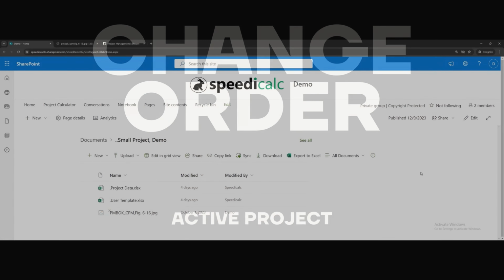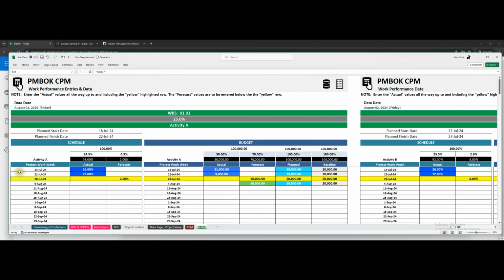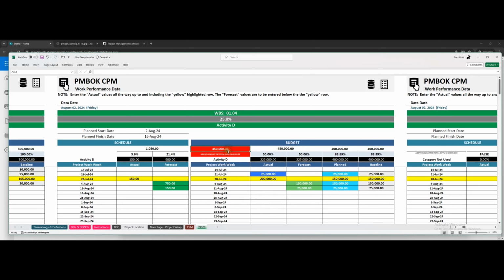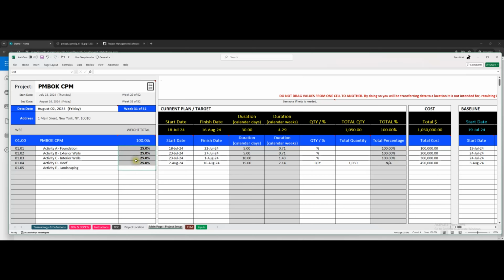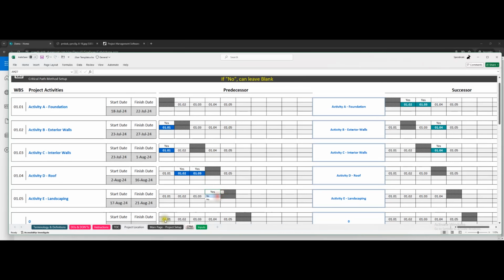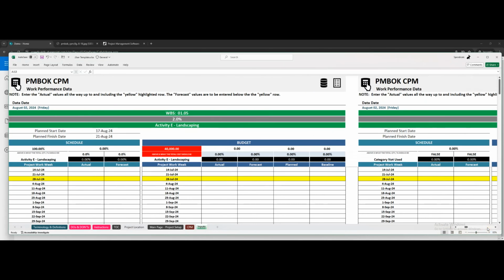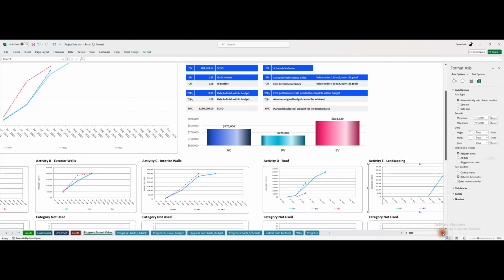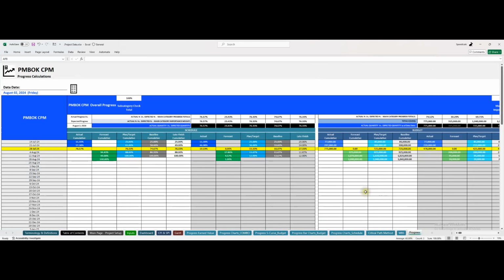Navigating Change Orders with Speedicalc Project Calculator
In this step-by-step tutorial, we explore how to seamlessly incorporate change orders into your project using the Speedicalc Project Calculator.
Whether you’re a seasoned project manager or just starting out, this video covers essential techniques for managing change while maintaining accurate performance metrics. Key highlights include:

Change Order Input: Learn how to input change order details, including scope adjustments, cost variations, and schedule impacts.

Budget and Schedule Updates: Discover the process of integrating change orders into your existing project data. We’ll walk you through updating budgets, revising schedules, and ensuring alignment with the new scope.

Dashboard Insights: Witness the magic as our dynamic dashboards instantly reflect the changes. Observe the Cost Performance Index (CPI), Schedule Performance Index (SPI), and earned value metrics adapt to the modified project landscape.

Earned Value Management: Understand how to recalculate earned value metrics after incorporating change orders. Stay informed about project health and performance.

Risk Assessment: Explore how change orders impact project risks and how to mitigate potential disruptions.
Whether you’re dealing with minor adjustments or major scope shifts, the Speedicalc Project Calculator streamlines the process, keeping you in control.